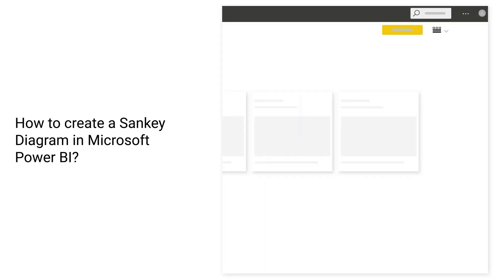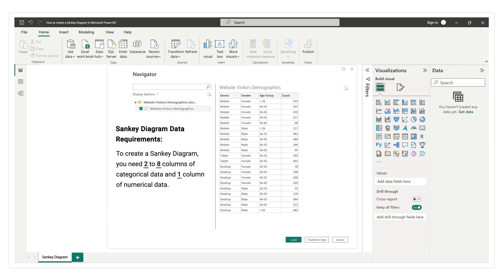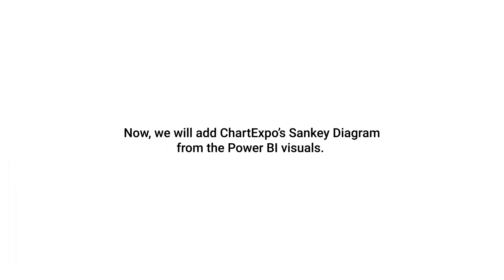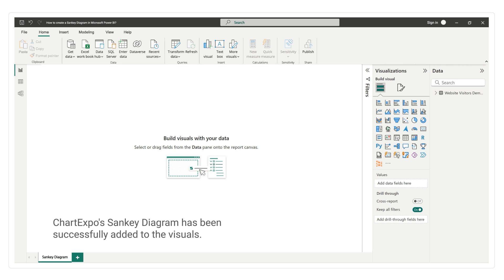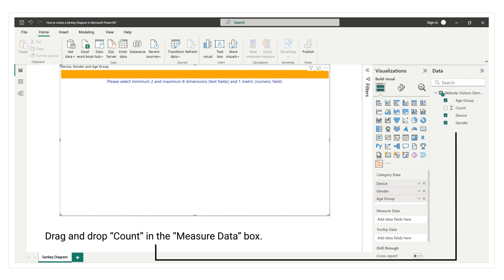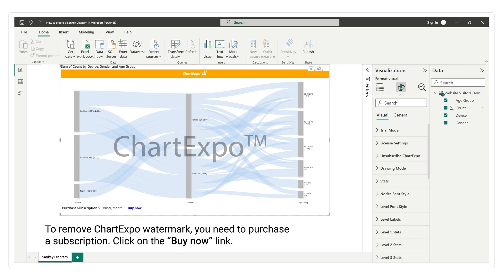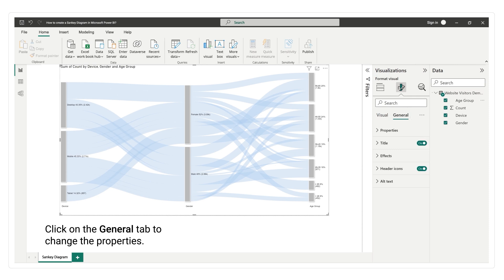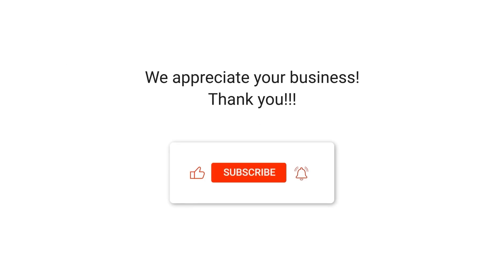Creating a Sankey Diagram in Power BI | Quick Guide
Creating a Sankey Diagram in Power BI | Quick Guide | Free to Try
Learn how to create a Sankey Chart in Power BI using a simple, fast, and beginner-friendly workflow. With this free-to-try tool, you’ll build clean flow charts, connect your data properly, and customize the design without any coding or complex setup.

This tutorial shows a step-by-step workflow to build clean, professional Sankey Charts, customize colors, labels, and flows, and make your insights presentation-ready.

You’ll learn:👇👇👇
✅ How to install and use the Sankey Chart custom visual
✅ How to prepare and structure your data
✅ How to customize colors, labels, and flows
✅ How to remove the watermark and enable trial mode
✅ Practical tips to improve readability and presentation

Timeline:
0:09 Load data to create the Sankey Diagram in Power BI.
0:37 Sankey Diagram data requirements.
1:11 Add ChartExpo's Sankey Chart from Power BI visuals.
1:53 Add ChartExpo's Sankey Diagram in the report.
2:35 How to enable trial mode?
2:57 How to remove a watermark from a Sankey Diagram in Power BI?
3:31 How to customize the Power BI Sankey Chart with a different set of properties?

Power BI is Microsoft’s analytics platform designed for everyday users as well as technical teams. It makes tasks like pulling in data, cleaning it, exploring insights, and presenting results simple to manage without advanced skills. While most people know it for its interactive and visually rich dashboards, the platform offers a powerful engine beneath the surface that supports deeper analysis and scalable reporting.

If you found this video helpful, hit 👍 and comment on how you're using Sankey Charts in Power BI.